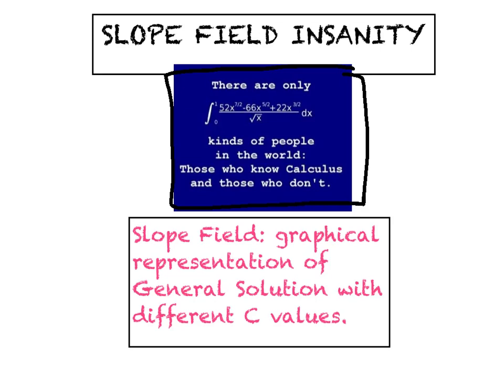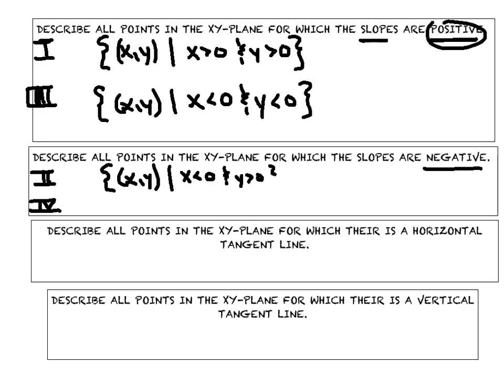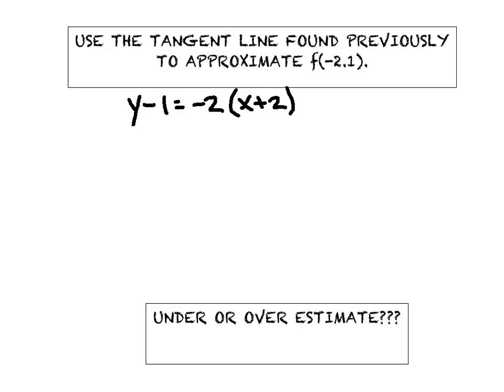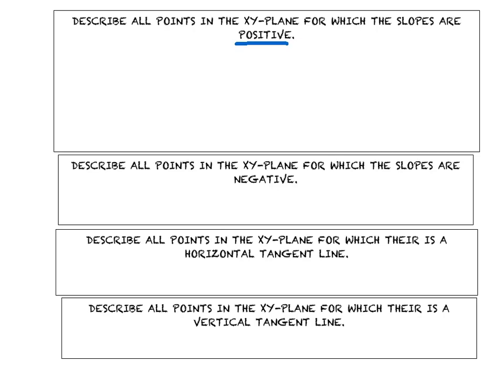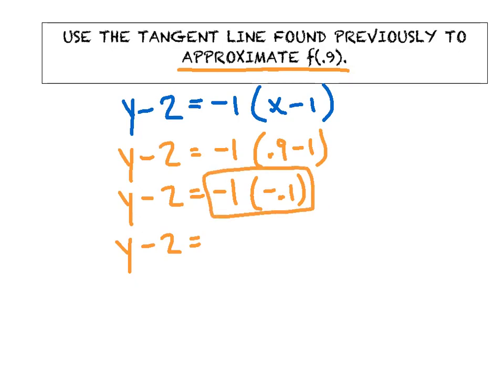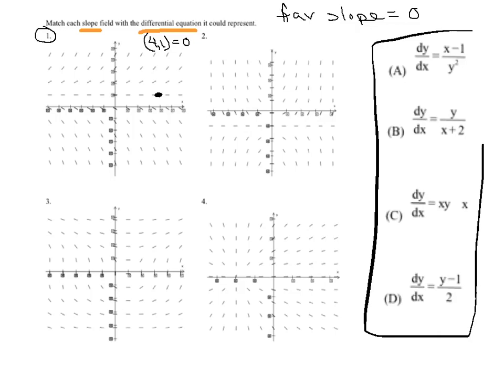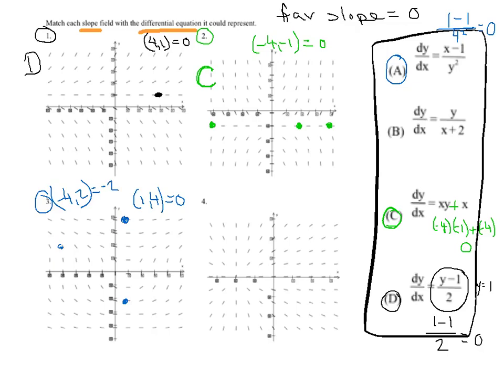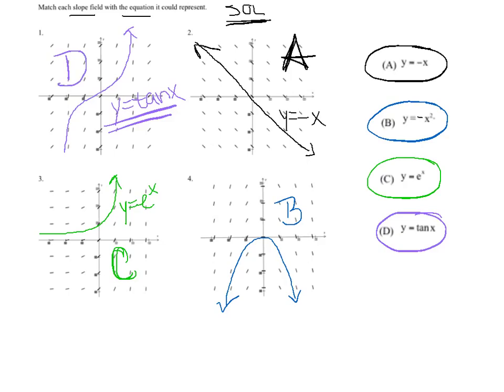SLOPE FIELD INSANITY